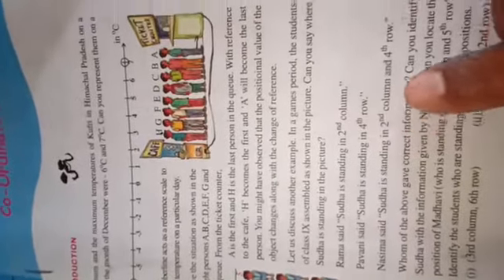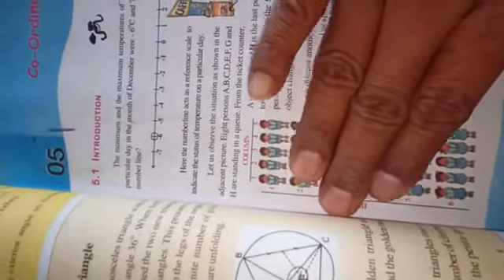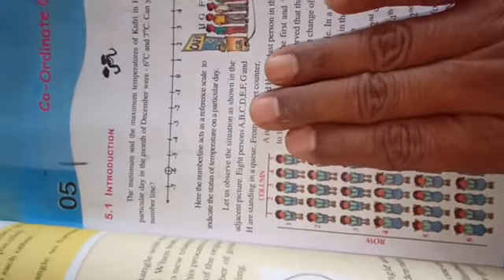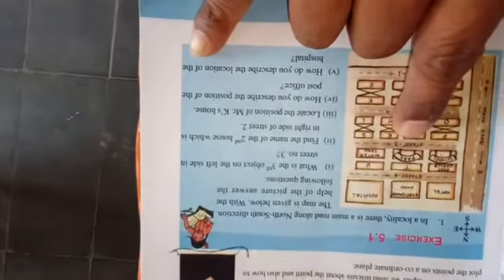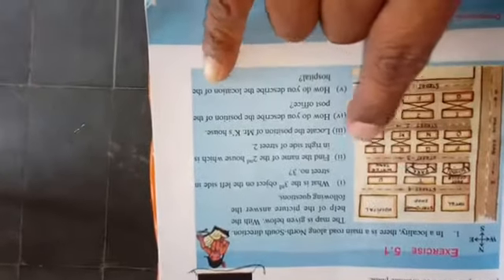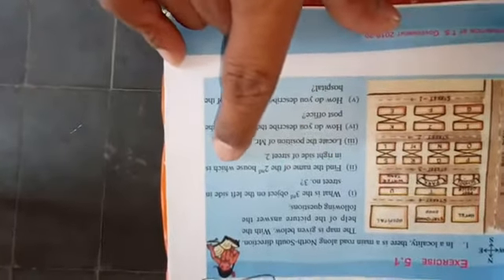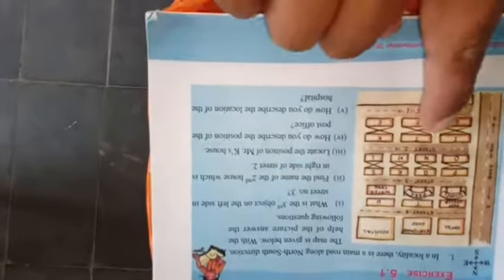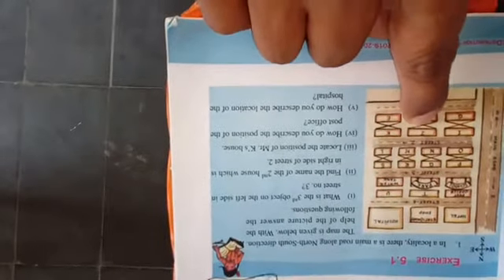9 coordinate Geometry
Introduction , exercise 5.1